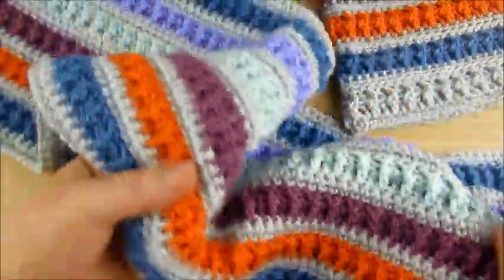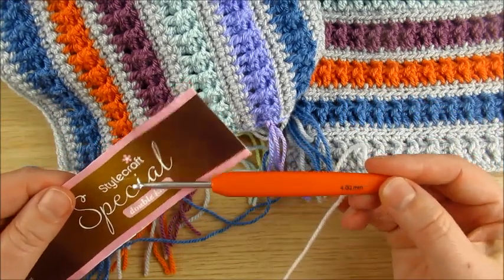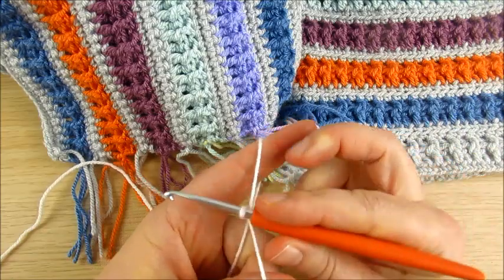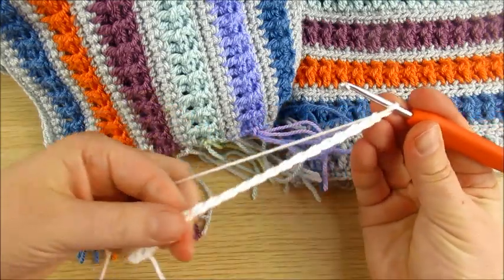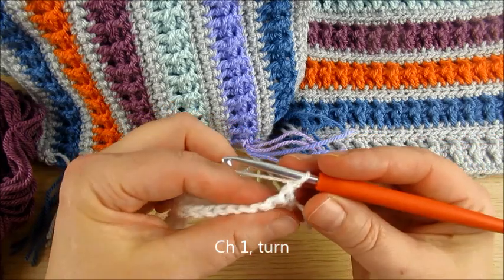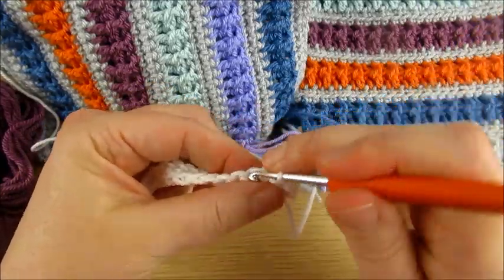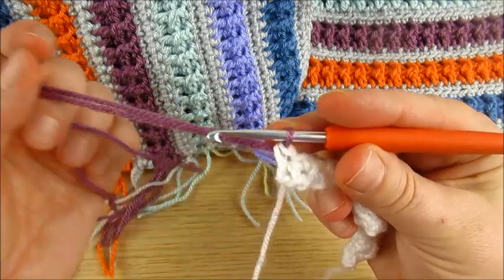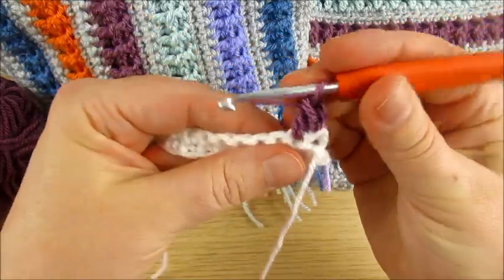Crochet scarf pattern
Designed by Happy Crochet Club. Разработано HAPPY CROCHET CLUB - вязание крючком.
Channel: Crafts&Crochet&Knitting. Free Online Crochet Lessons. Crochet Classes. Knitting Classes.

ESPAÑOL - INGLÉS  puntos
Ch - Cadena
FPdc - Punto alto por el poste de la frente
BPdc - Punto alto por el poste de atrás
FP triple - Punto alto doble por el poste la frente
BP triple - Punto alto doble por el poste de atrás
Chain space - Espacio de cadena
Continue - Se continuan
Stitches - Punto
sc - punto bajo
hdc - Medio punto alto
dc - Punto Alto
Triple - Punto alto doble
Between - Entre
Back loop(s) - Anillos a la detrás del trabajo
Pattern - Patrón
Repeat - Se repiten
Round - Ronda
Row - Vuelta
Right side - Lado derecho
2 Together - Se juntan 2 puntos
Skip - Se saltan el siguiente punto
Slip Stitch - Cadeneta/Punto enano
Space - Espacio
Extended (ext.) - extendido

U.S - RUSSIAN
ch – chain – воздушная петля
BP dc – back post dc – столбик с накидом провязанный снизу
FP dc – front post dc – столбик с накидом провязанный сверху
back loop only – только изнаночная петля
sl st – slip stitch – полустолбик без накида ( soadinits pervuju i poslednuyu petlu)
st(s) – stitch(es) – петля(и)
sc – single crochet – столбик без накида
hdc – полустолбик с одним накидом
dc – double crochet – столбик с накидом
repeat – повторять, раппорт
together – провязать вместе
Do not count 1st join stitch - Nenada shcitats pervaju petlu kogda vi schetayem po krugu.

PORTUGUÊS / INGLÊS
chain stitch  = (Ch ) - Ponto correntinha =(corr.)
front post double crochet=(FPdc) - Ponto alto em relevo pela frente
back post double crochet = (BPdc) - Ponto alto em relevo por trás
stitch = ( st ) - Ponto = ( pt)
Pattern - Receita, padrão, gráfico
Together - juntos
Next stitch - próximo ponto
Next round - proxima rodada
slip Stitch = (sl st ) - Ponto baixíssimo= ( Pbx)
single crochet = ( sc ) - Ponto baixo= ( Pb)
half double crochet = ( hdc ) - Meio Ponto alto= (mpa)
double crochet = ( dc ) - Ponto alto =(pa)
treble crochet = ( tr ) - Ponto Alto duplo= (pad)
double treble crochet  = ( dtr) - Ponto Alto triplo = ( pat)
triple treble crochet =   ( tr tr ) - Ponto alto quadruplo=  (paq)
Extended (ext.) - estendido

US - German Deutsche
sc - Feste Masche (fM)
dc - Stäbchen (Stb)
chain (ch) - Luftmasche (Lm/Lftn)
stitch (st) - Masche (M)
chain space  - Luftmaschenbogen (Lftm-Bg)
back loop only - nur hinteres Maschenglied
row (R) - Reihe (R)
round (rd) - Runde (Rd)
skip (sk) - überspringen/auslassen
slip stitch (sl st) - Kettmasche (Kettm)
repeat (rep) - wiederholen (Wdh)
last stitch - letzte masche
(FPdc) - vordere Reliefmasche mit Stäbchen
(BPdc) - hintere Reliefmasche mit Stäbchen
turn the work - die Arbeit wenden
right side - Richtige Seite / AuBenseite

US-Italiano
Chain (ch) - punto catenella
single crochet (sc) - maglia bassa (m.bassa)
half double crochet (hdc) - mezza maglia alta
double crochet (dc) - maglia alta (m.alta)
triple crochet (tr/trc) - maglia altissima
slip stitch (sl st)- maglia bassissima
front post (FP)- in costa davanti
back post (BP)- in costa dietro
between stitches - tra i punti
before stitch - prima del punto
Do not count 1st join stitch - Non contare il primo punto

U.S. - French FRANCAIS
Chain (ch) - maille en l'air (ml) /maille chaînette - mch
single crochet (sc) - maille serree (ms)
back loops - boucles arrière
turn your work - tourne ton travail
hdc 2 tog - demi - br 2 (deux ensemble)
half double crochet (hdc) - demi-bride (demi-br)
double crochet (dc) - bride (br)
triple crochet (tr/trc) - double bride (d-br)
slip stitch (sl st) - maille coulee (mc)
front post (FP) - double bride en relief avant
back post (BP) - double bride en relief arriere